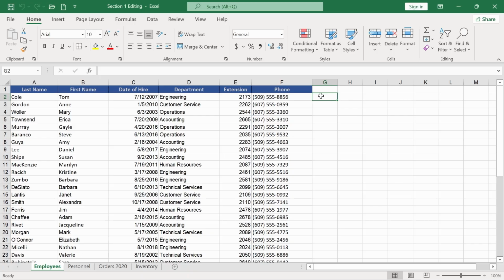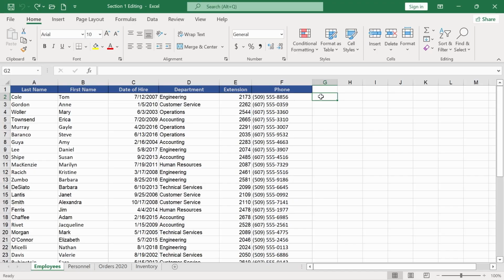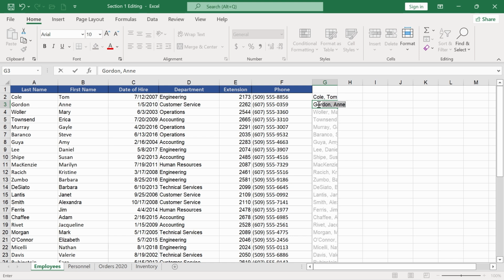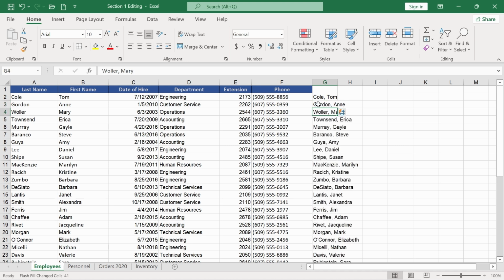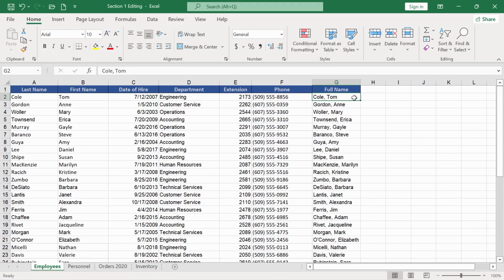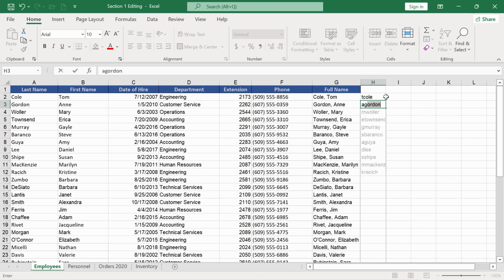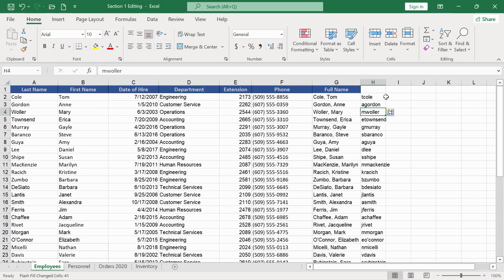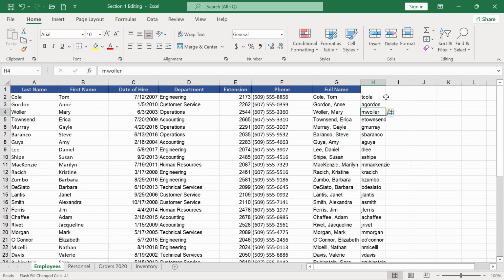Excel 365 in 30 Minutes - Manage Data (Intermediate 1 of 8) - Course Sample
Learn to clean, organize, and manage your Excel data quickly and confidently.

In this Bigger Brains course, you’ll learn how to streamline your workflow by using Excel 365’s most helpful data management tools. You’ll see how Flash Fill can instantly recognize patterns and auto populate values, and you’ll explore how to split information into multiple columns using Text to Columns.